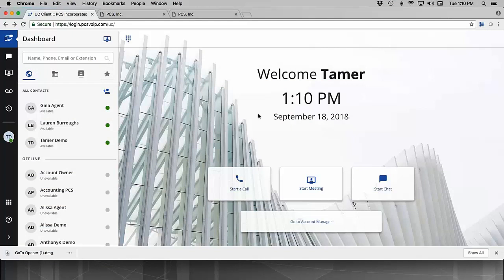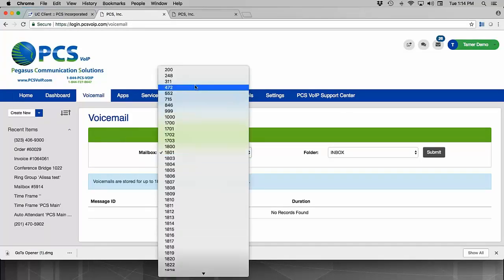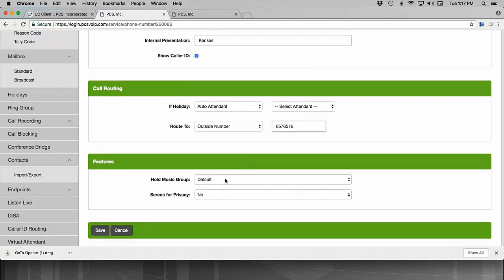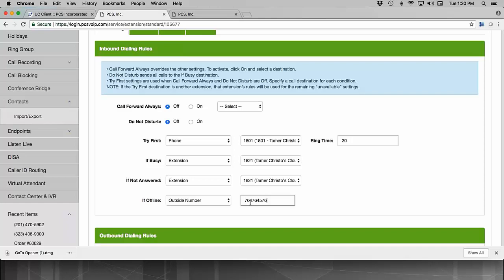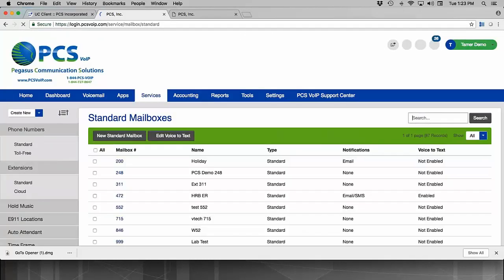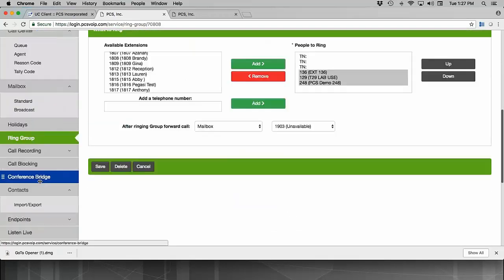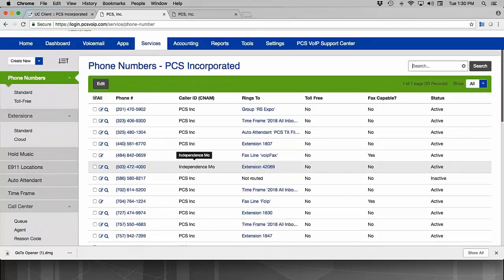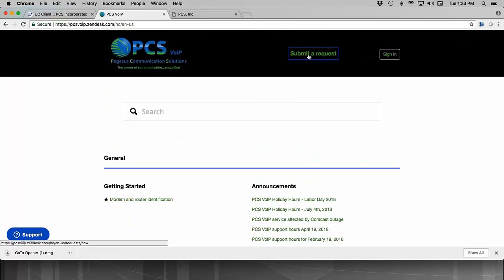PCS Portal presentation by Tamer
Cut version of RSA presentation